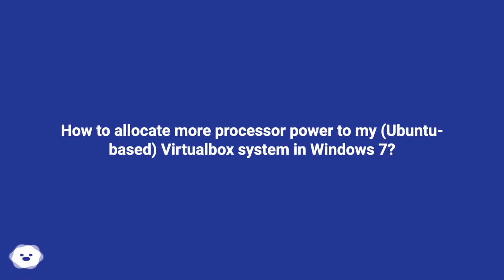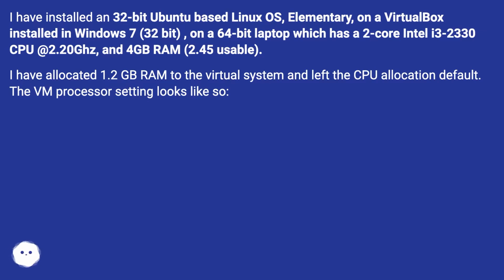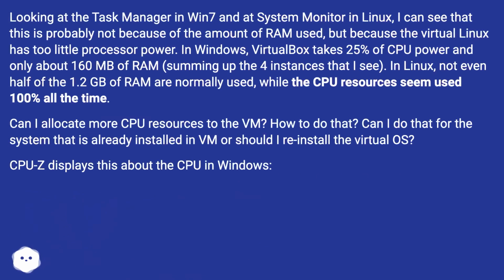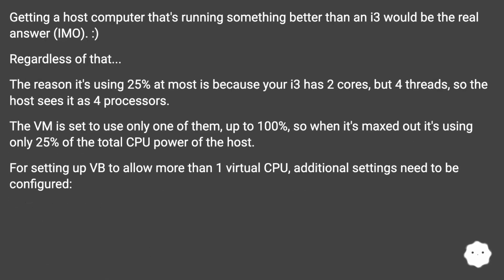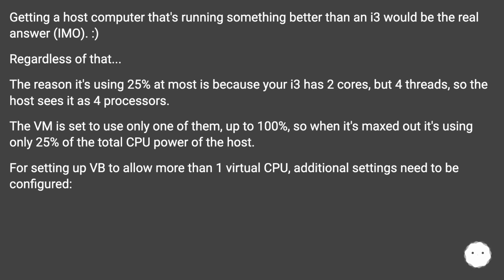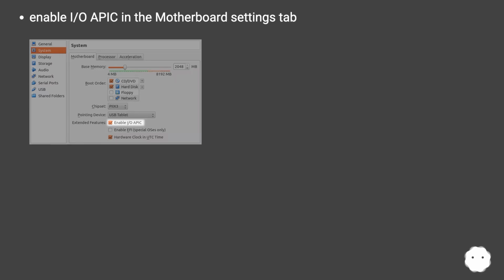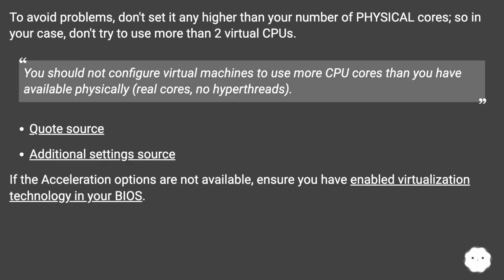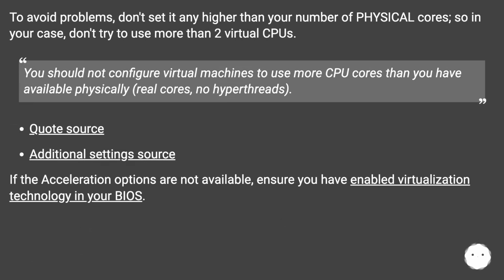How to allocate more processor power to my (Ubuntu-based) Virtualbox system in Windows 7?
Chapters
00:00 How To Allocate More Processor Power To My (Ubuntu-Based) Virtualbox System In Windows 7?
01:35 Accepted Answer Score 15
02:47 Thank you